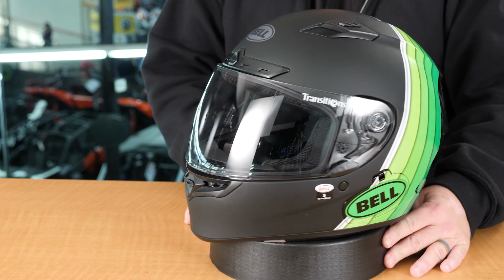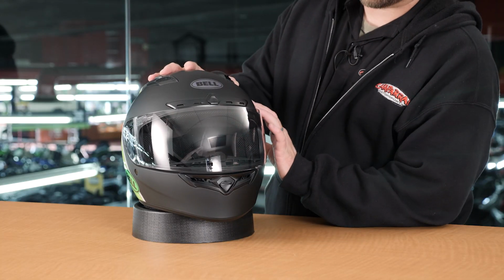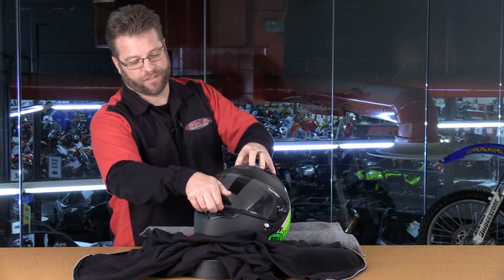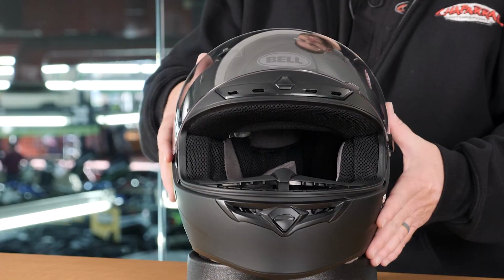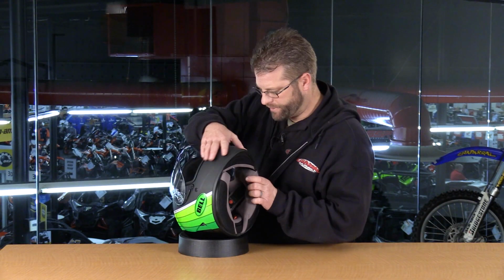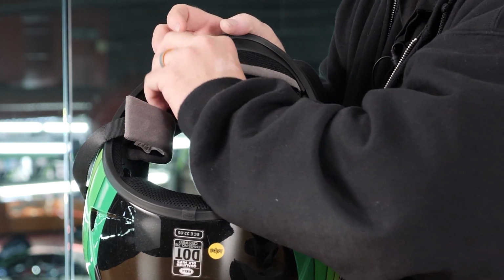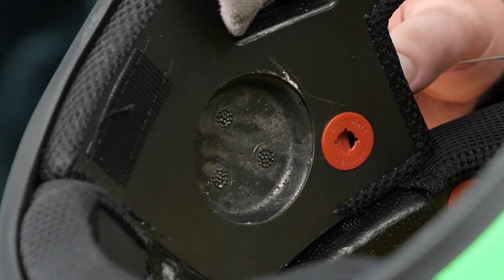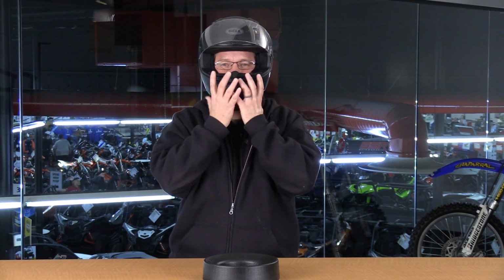Bell Qualifier DLX Helmet Review at ChapMoto.com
give a detailed breakdown of the Bell Helmets Qualifier DLX Full Face helmet with MIPS. Check out the full range of this helmet

The Qualifier DLX helmet is made with a lightweight polycarbonate shell and comes in 3 shell sizes. Additional features of the Bell Qualifier DLX Helmet include a Transitions Adaptive Shield, an adjustable ventilation system for cooling and comfort, and the ability to house a Sena SMH-10 Bluetooth communication unit (with the proper adapter plate.)